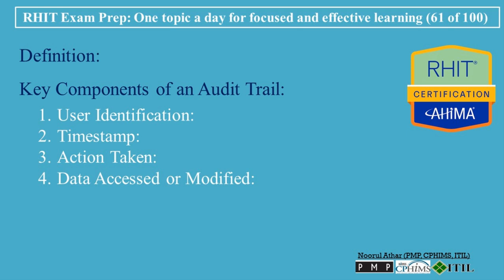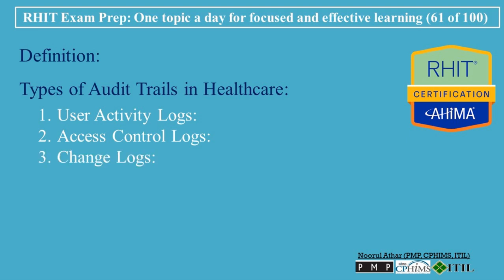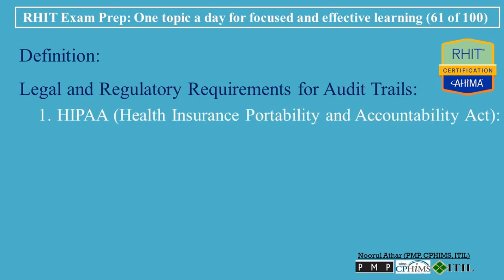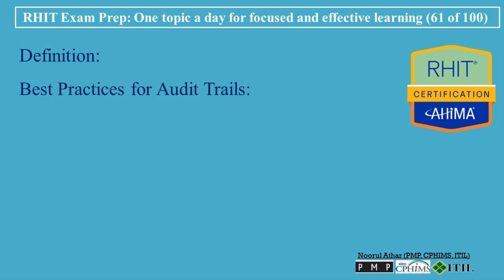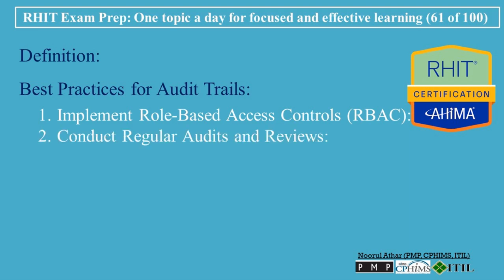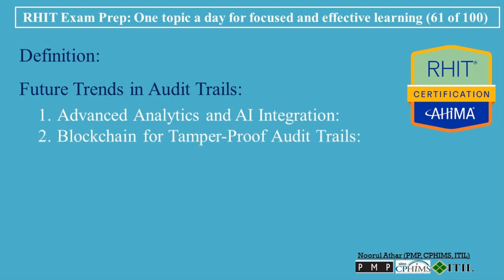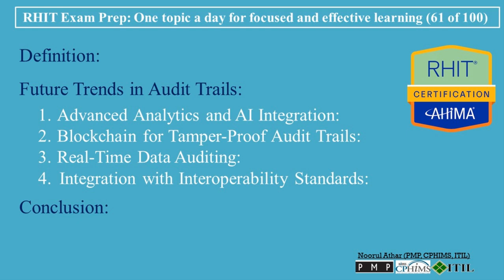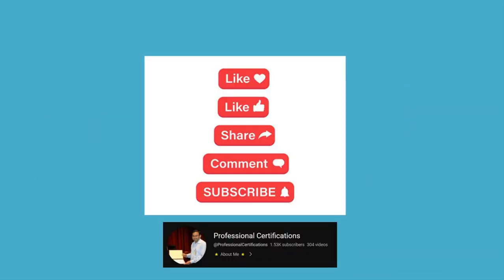RHIT Exam Prep 061 | Audit Trails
00:00   RHIT Exam Prep 061 | Audit Trails |

00:14   Definition:

01:01   Key Components of an Audit Trail:
          1. User Identification:
          2. Timestamp:
          3. Action Taken:
          4. Data Accessed or Modified:
          5. System or Location of Access:
          6. Outcome of Action:

03:08   Importance of Audit Trails:
          1. Security and Privacy Monitoring:
          2. Compliance with Regulatory Requirements:
          3. Data Integrity and Accuracy:
          4. Accountability:
          5. Legal Protection:
          6. Incident Investigation:

05:23   Types of Audit Trails in Healthcare:
          1. User Activity Logs:
          2. Access Control Logs:
          3. Change Logs:
          4. System Event Logs:

06:48   Legal and Regulatory Requirements for Audit Trails:
          1. HIPAA (Health Insurance Portability and Accountability Act):
          2. HITECH Act (Health Information Technology for Economic and Clinical Health Act):
          3. The Joint Commission:
          4. CMS (Centers for Medicare & Medicaid Services):

08:34   Challenges in Implementing and Maintaining Audit Trails:
          1. Data Volume and Complexity:
          2. Security of Audit Trail Data:
          3. User Access to Audit Logs:
          4. Real-Time Monitoring:
          5. Resource Allocation and Cost:

10:24   Best Practices for Audit Trails:
          1. Implement Role-Based Access Controls (RBAC):
          2. Conduct Regular Audits and Reviews:
          3. Establish a Data Retention Policy:
          4. Utilize Automated Monitoring Tools:
          5. Ensure Data Integrity and Security:
          6. Provide Staff Training:

12:36   Future Trends in Audit Trails:
          1. Advanced Analytics and AI Integration:
          2. Blockchain for Tamper-Proof Audit Trails:
          3. Real-Time Data Auditing:
          4. Integration with Interoperability Standards:

14:10   Conclusion:

rhit exam
rhit exam prep
rhit exam prep 9th edition
Registered Health Information Technician (RHIT) Exam Preparation - Book by Darcy Carter

Audit Trail
Audit Trail in Healthcare
What is an Audit Trail?
Importance of Audit Trails
Audit Trail Examples
Audit Trail Explained
Audit Trails in Information Systems
Electronic Audit Trails
Audit Trail in Healthcare IT
Audit Trail Best Practices
How Audit Trails Work
Data Security and Audit Trails
Compliance and Audit Trails
Audit Trail for HIPAA
Audit Trail Documentation
Audit Trail in EMR/EHR
Role of Audit Trails in Cybersecurity
Audit Trail Software
How to Create an Audit Trail
Audit Trail vs. Logs
Benefits of Audit Trails
Audit Trails in Finance
Audit Trail and Data Integrity
Audit Trails for Compliance Audits
Real-Life Audit Trail Examples